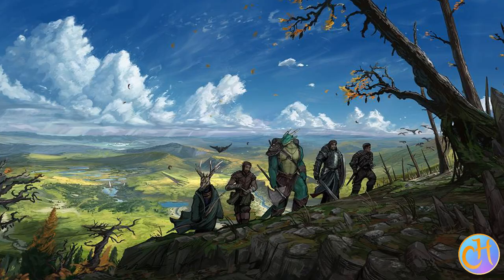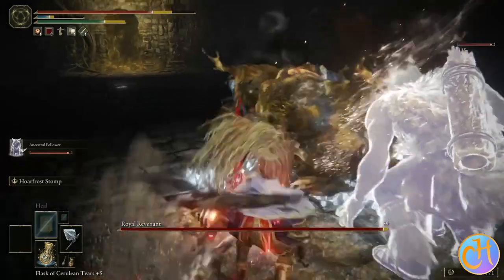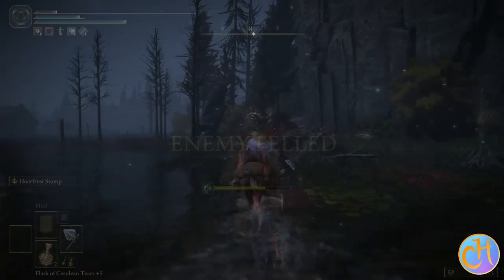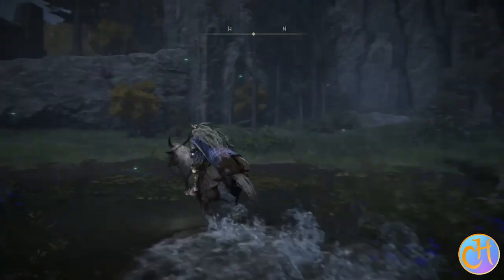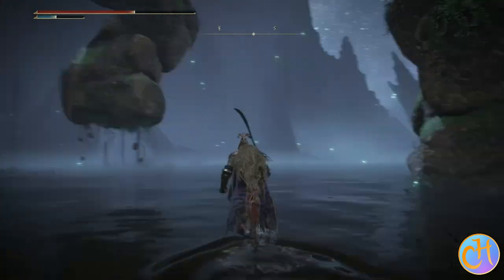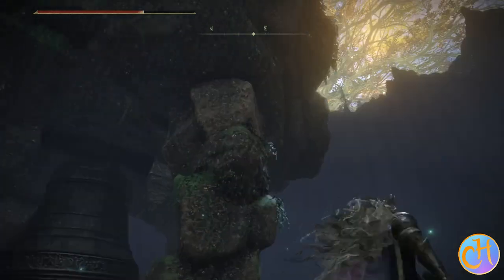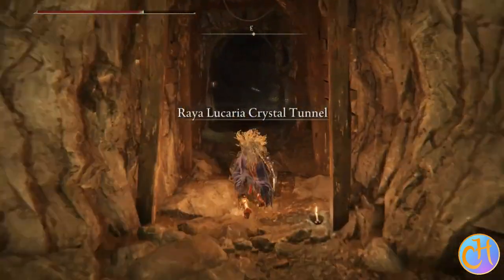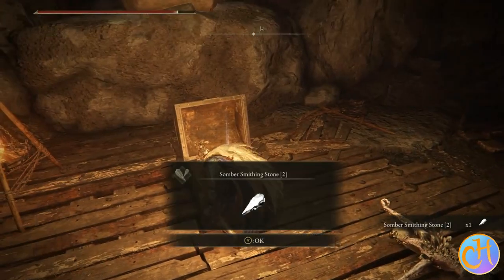Using the Environment to Tell Your Story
D&D Discussions - Using the Environment Within Your Game

We take it for granted that environments, settings, and terrain will be described to us and used in any D&D campaign. But how can we use them to elevate the storytelling and improve the player experience? That is what lars will explore in this video!

If you would like to support us, please consider buying Knights of Halicruz.
OR Bleed Steam n’ Steel.

Camille’s great motivational challenges and posters are available on our Pinterest,

Clips used for this Video:
Elden Ring, created by Software, Inc. 2022, gameplay by Lars.

As an aside, despite the Harem’s personal views on certain stories, we highly recommend you check these stories and shows out. It will help improve our future conversations with you, and they will help inspire your writing. It has for us.